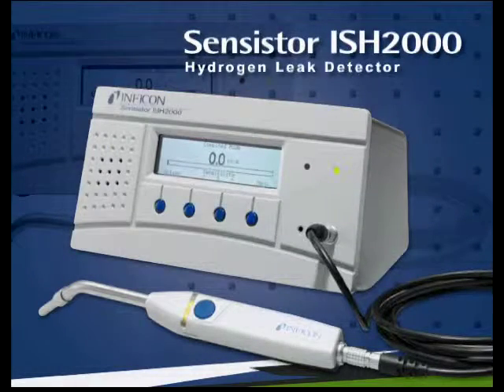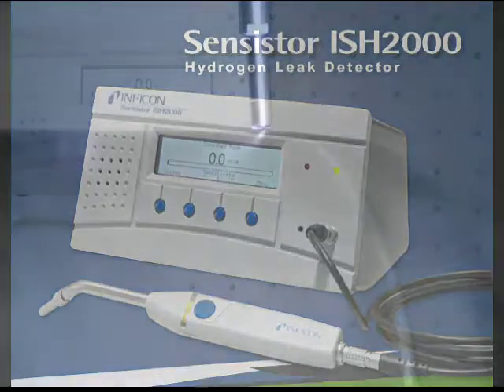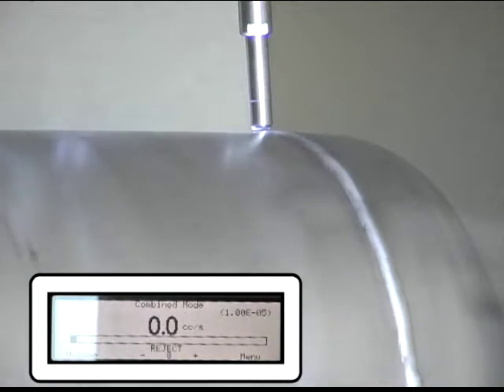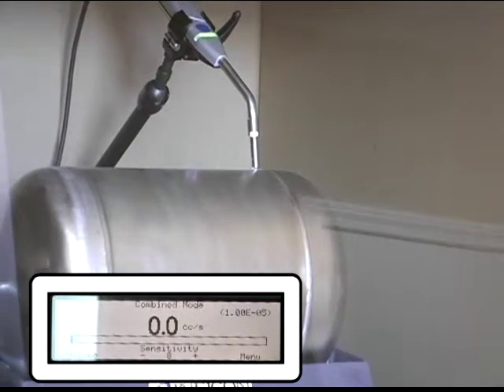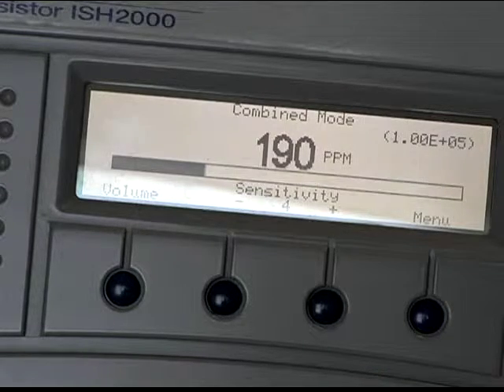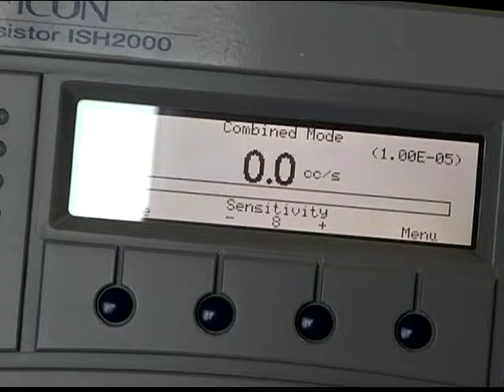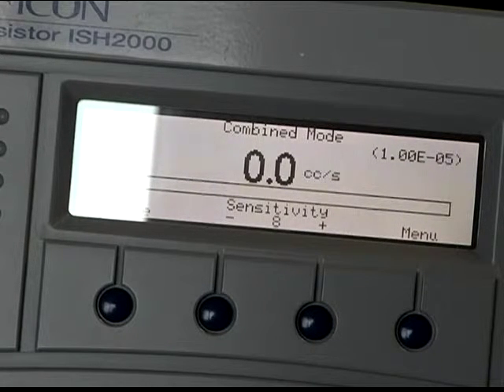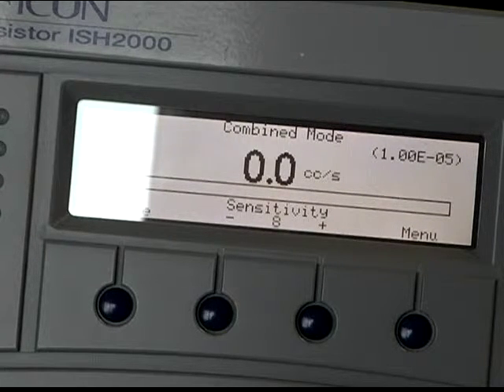Sensistor ISH2000 Hydrogen Leak Detector | Sniffer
Utilizing the INFICON Sensistor ISH2000 Hydrogen Leak Detector sniffer with an elevated background.